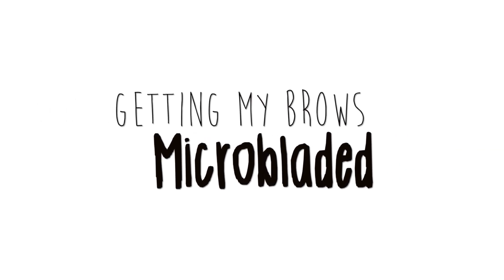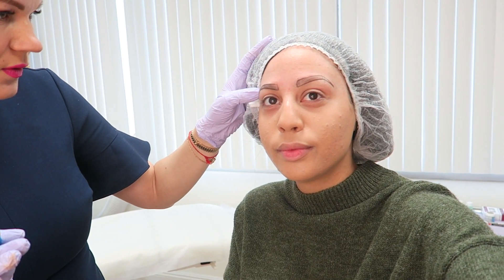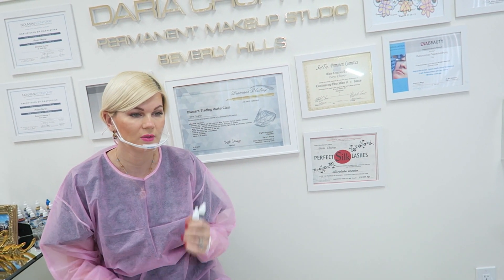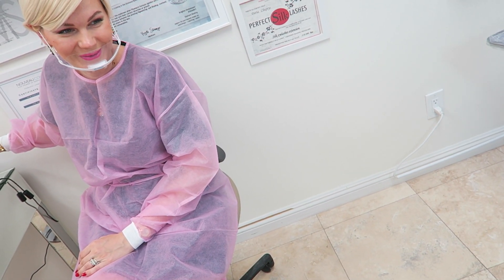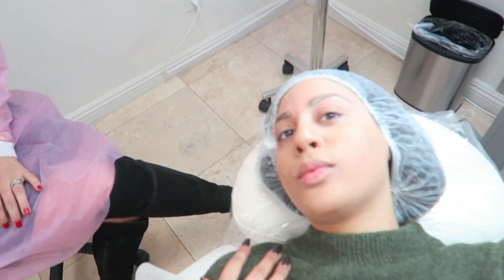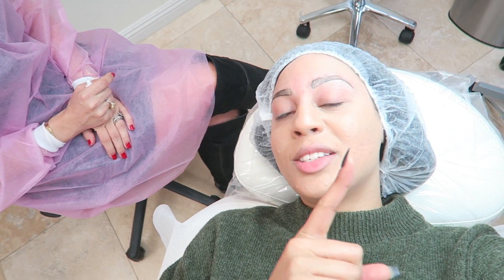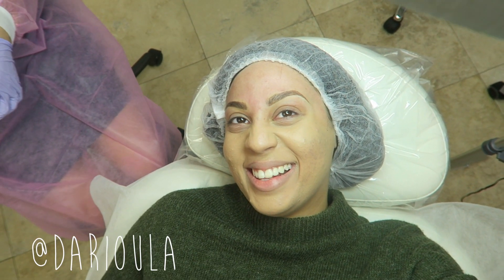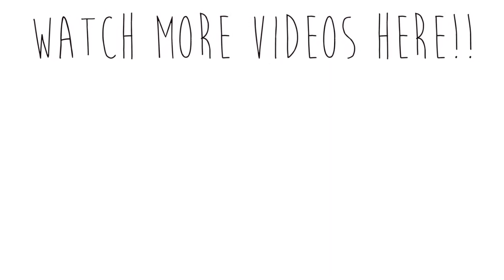My Microblading Expierence + Before & After Results!!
Today was the day that I got my eyebrows Microbladed!! I had an awesome experience with Daria in Beverly Hills!! It’s going to be so nice not having to do my brows everyday!